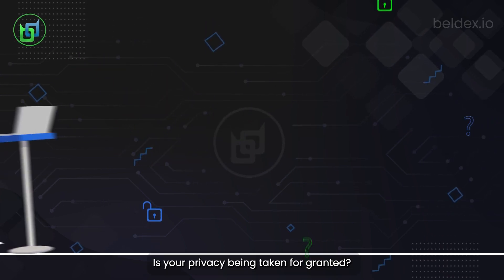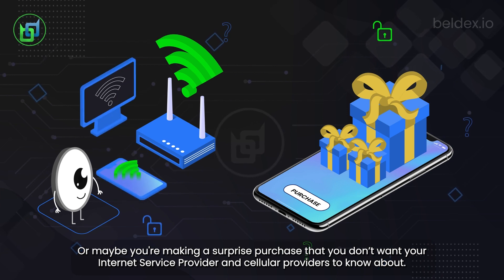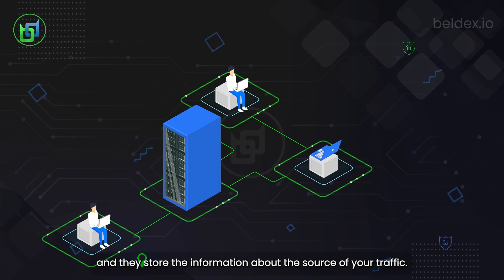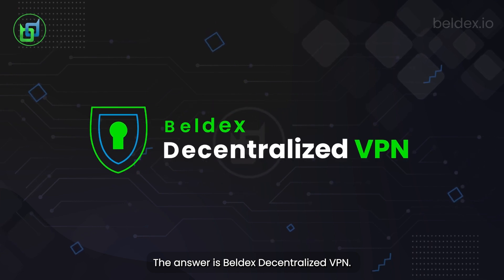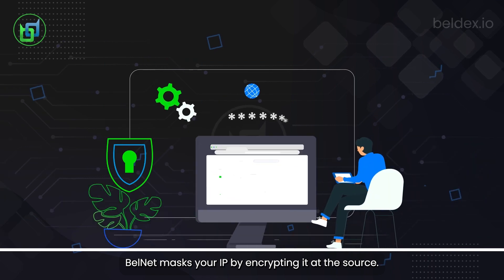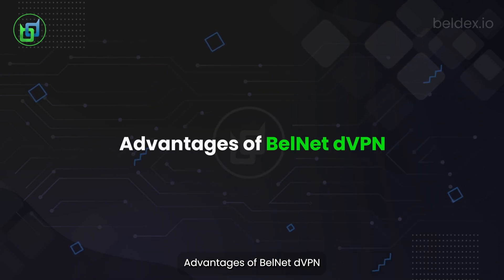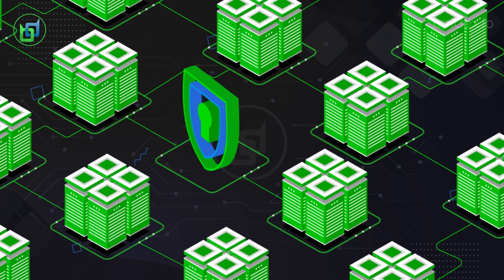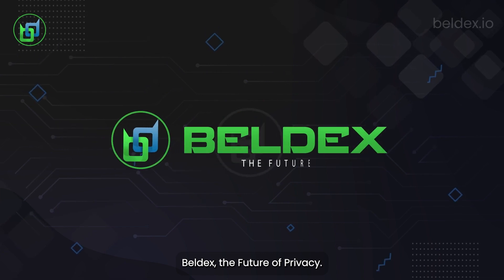What are Decentralized VPN | Best Blockchain VPN | Belnet fast and scalable Dvpn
Traditional VPNs are centralized and they store the information about the source of your traffic. They will know your IP address, location, and your browsing history, even what you bought for Christmas this year to surprise your friends and family. Then, how can you ensure that the surprise stays a surprise?

BelNet is a decentralized VPN service on the Beldex blockchain. The BelNet dVPN not only masks your IP address but also doesn’t store the source of your traffic in centralized servers. BelNet masks your IP by encrypting it at the source.